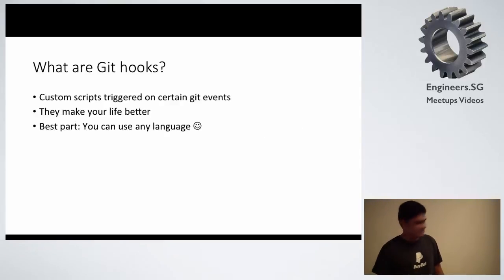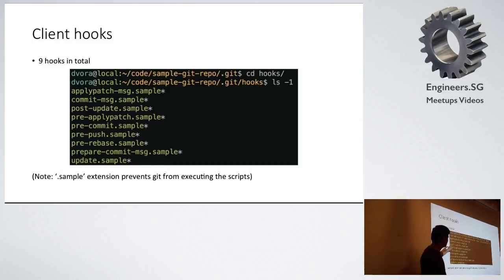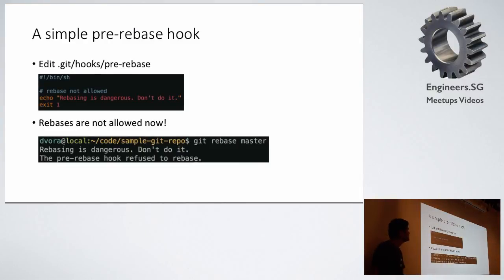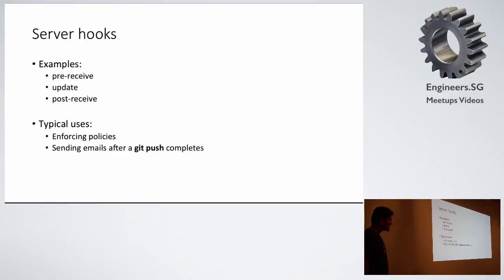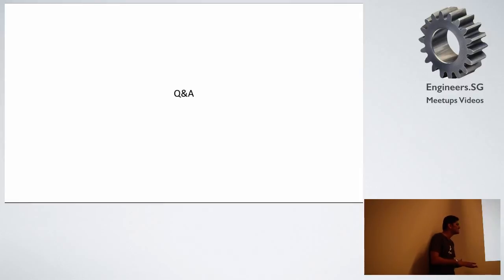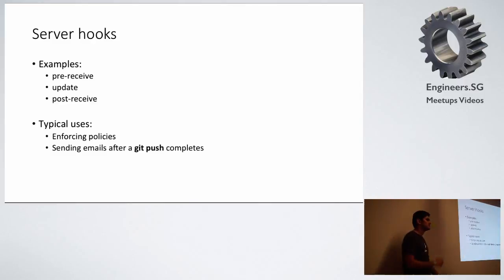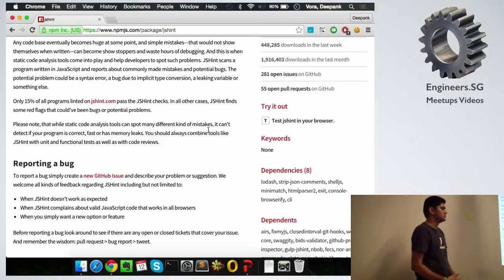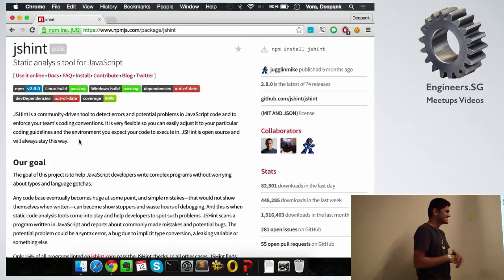Life’s better with Git hooks - Grumpy Gits